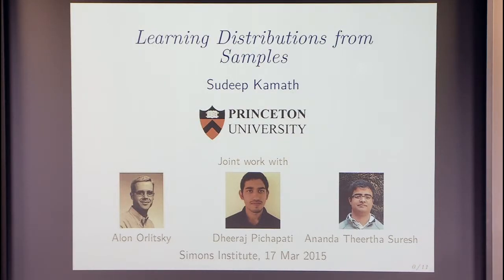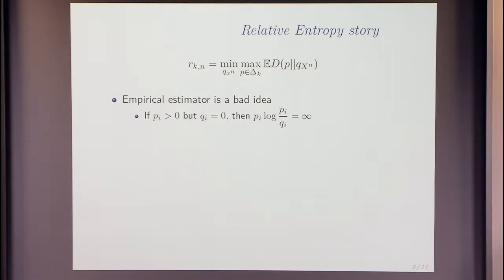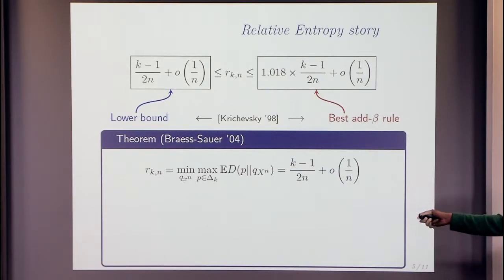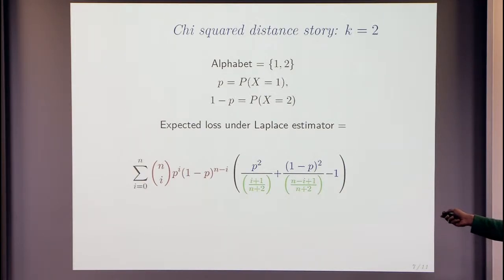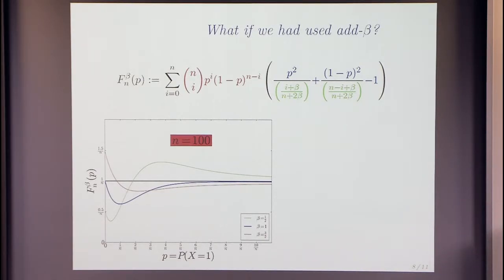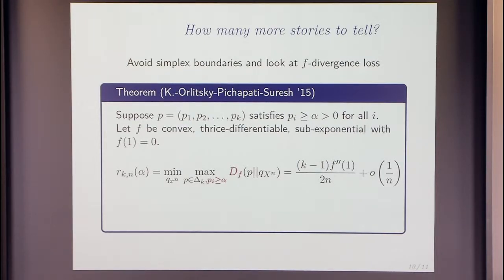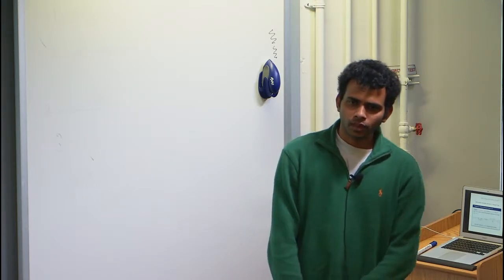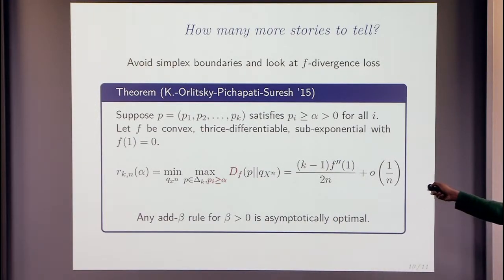On Learning Distributions from their Samples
Sudeep Kamath, Princeton University
Information Theory, Learning and Big Data